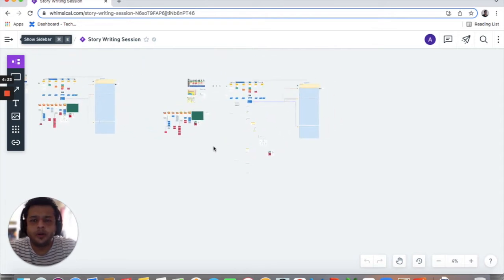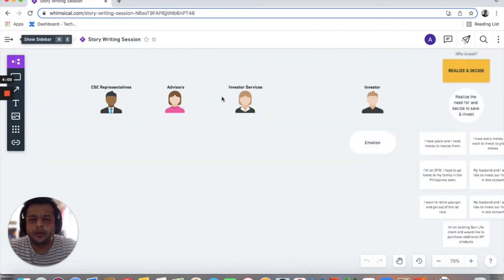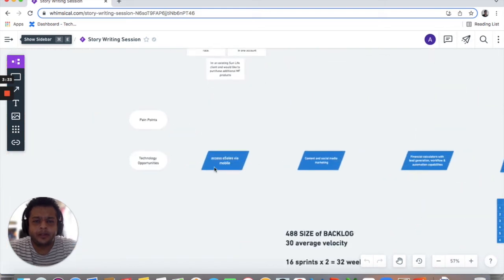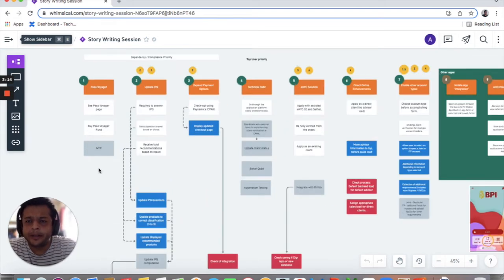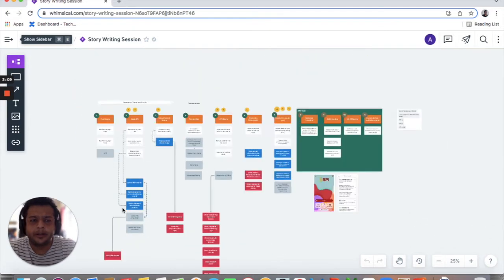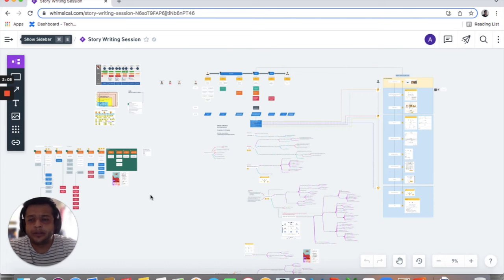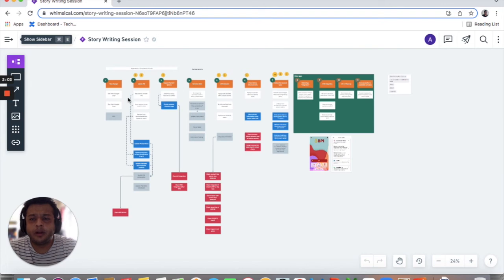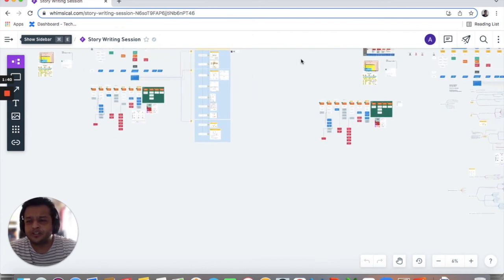A Quick Introduction to Whimsical : Best Visual Collaboration Tool for Teams | NextAgile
Learn how to use Whimsical — a powerful visual collaboration tool for brainstorming, diagramming, wireframing, and team alignment.

In this video, you’ll discover how it can help immensely in your user story writing sessions in a remote working environment. Additionally, Product Discovery, mind mapping, story mapping, user journey, and other elements can be covered by the features offered by this tool.

Whether you’re a product manager, designer, Agile coach, facilitator, or team leader, Whimsical helps teams think visually and collaborate more effectively.

If you want structured brainstorming and clear visual communication, this tool is a great choice.

for blogs, articles, and case studies on our experience as agile practitioners.

Related queries/keywords:- 📢📢
whimsical tutorial
whimsical whiteboard tool
whimsical flowchart
whimsical wireframe tool
visual collaboration software
online whiteboard tools
brainstorming tools for teams
mind mapping software
diagram tools online
ux wireframe tools
product design collaboration tools
remote collaboration tools
agile brainstorming tools
team ideation tools
workshop collaboration tools
how to use whimsical
whimsical tutorial for beginners
how to create flowchart in whimsical
how to use whimsical whiteboard
whimsical wireframe tutorial
best online whiteboard tools
visual collaboration tools for teams
whimsical vs miro vs figma
flowchart software online free
wireframing tools for product teams
how to brainstorm with remote teams
tools for team collaboration online
how to create user flow diagram
tools for workshop facilitation
how to visualize ideas for teams
product management collaboration tools
ux design wireframing tools
agile team collaboration tools
facilitation tools for workshops
brainstorming techniques for teams